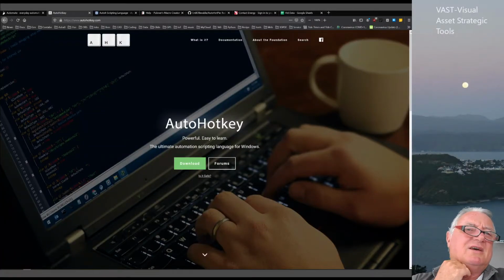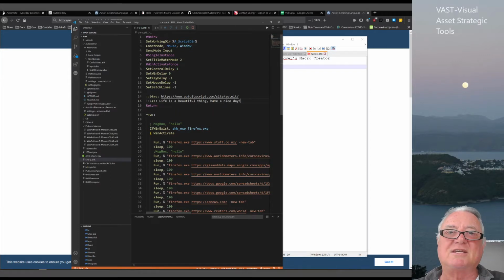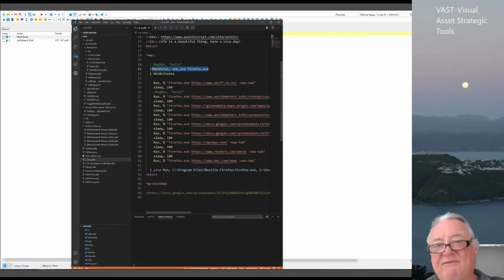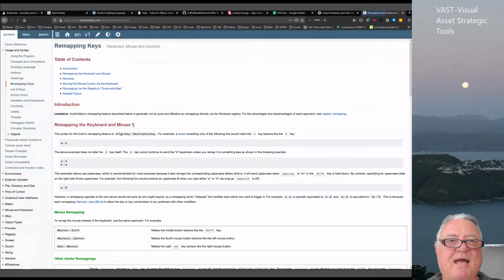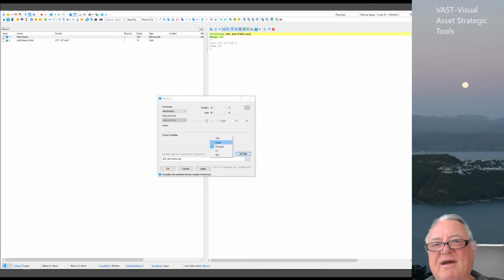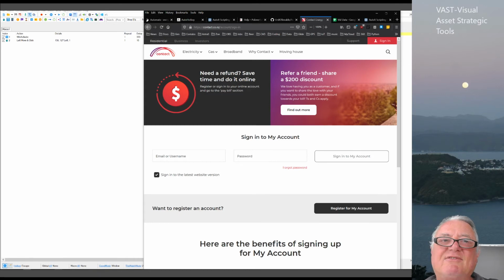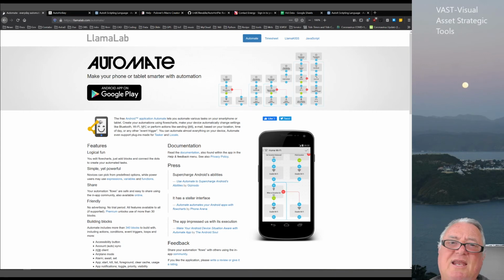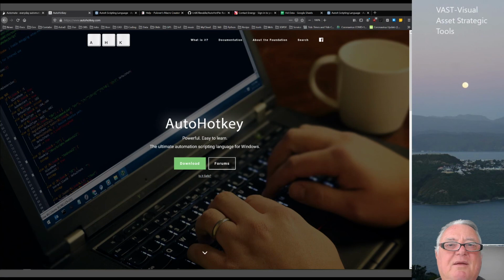Starting with Macro's in Windows with AHK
Starting coding can be a bit frustrating, a steep learning curve in programming can put people off.
Macro’s are a good way to start as you can get some quite early wins of building simple effective tools that help your productivity. A lot of them use coding logic such as loops and if-Then statements and variables. It’s a friendlier way to start learning how to get a fundamental understanding of basic programming. You can always move on to specific programming languages later, dfepending on what you want to achieve.
Pulovers Macro Creator helps you build and test macros written in AHK. The link goes to the help page which shows video tutorials on how to use it. The great thing is you can run parts of the script to test that part works, so can do it and test it incrementally.
Refer to my article “AHK and Pie Menus” for other links
Automate for Android (By LlamaLabs) on Google Play Store . Link to docs

Coming shortly
AutoHotKey Computer Productivity: eBook BOOK 2 in series
Coming shortly

Udamy Courses:
 AutoHotKey Computer Productivity Course 1

To come
 AutoHotKey Computer Productivity Course 4
 To come